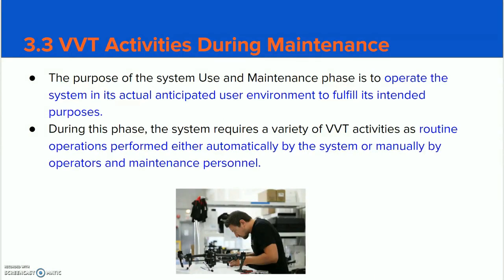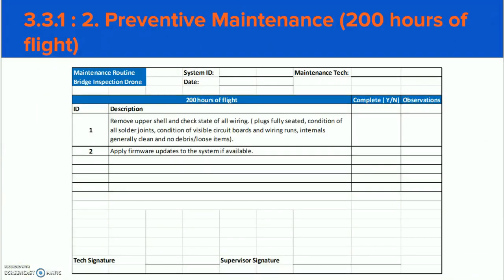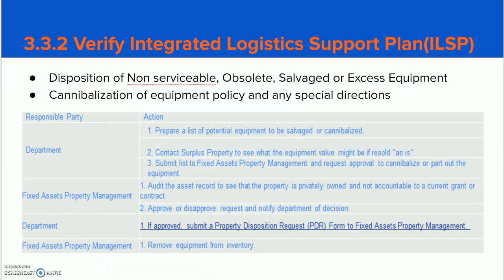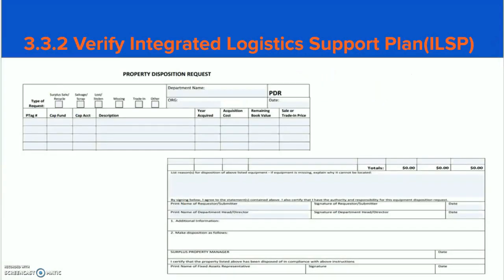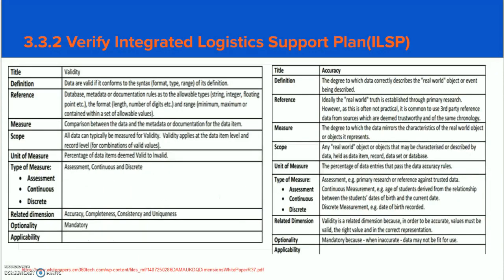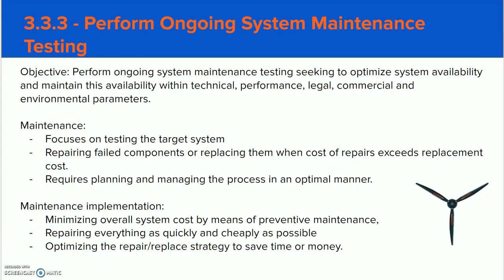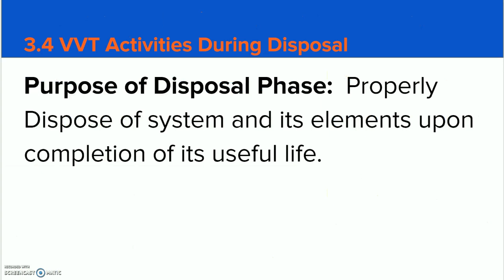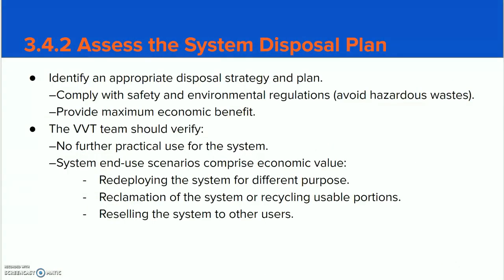Presentation VVT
VVT Activities During Use, Maintenance and Disposal
Bridge Inspection Drone